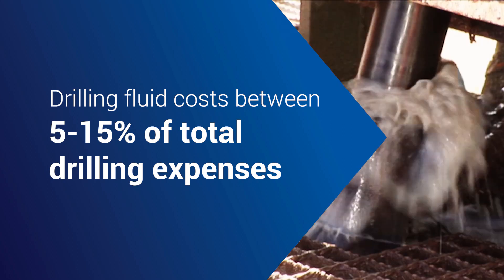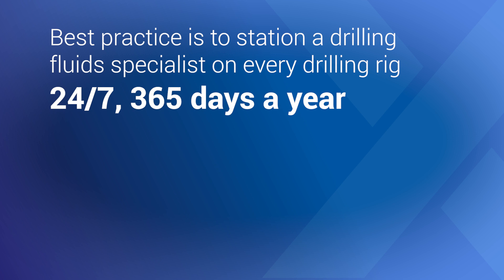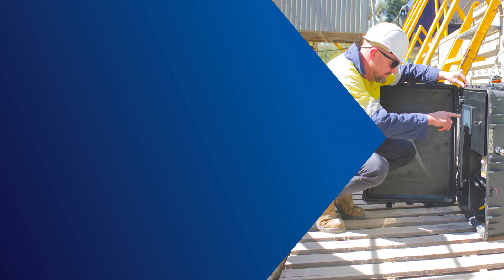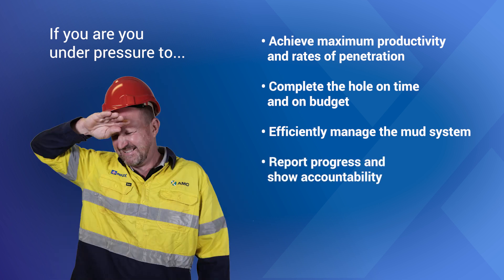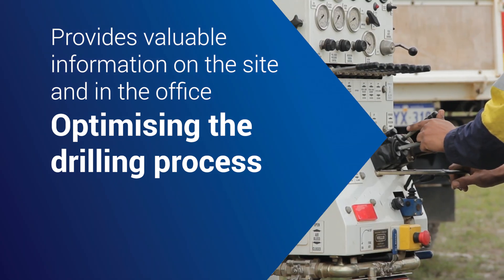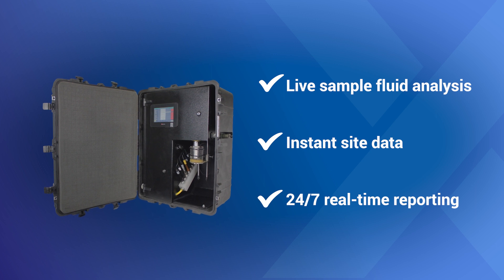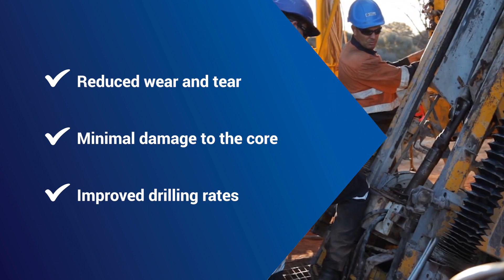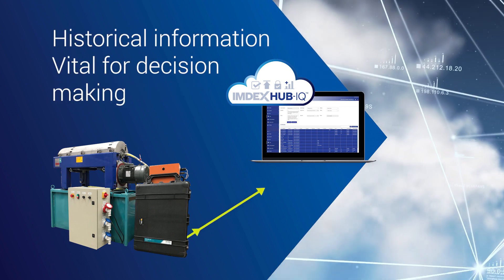IMDEX MUD AID™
The all in one mud management solution

The IMDEX MUD AID™ guides drillers to complete drilling fluid programs, without the need for a dedicated drilling fluid specialist on site. The unit live samples the drilling fluid system against project-specific mud programs or API specifications, and provides instant recommendations for maintenance or treatment.
The IMDEX MUD AID™ monitors drilling fluid 24/7 to ensure optimal efficiency and to reduce any potential delays to the operation.